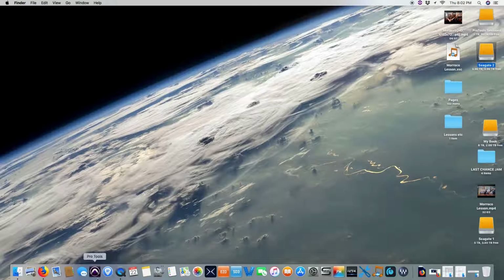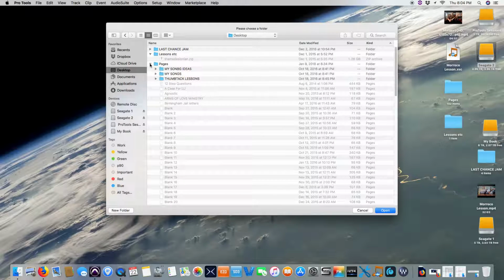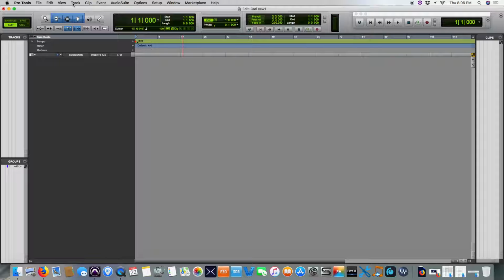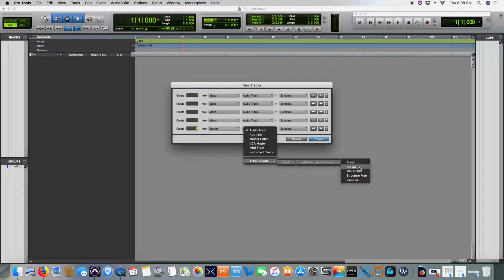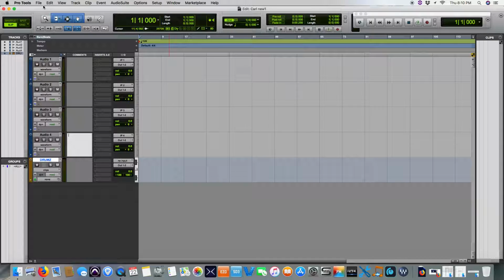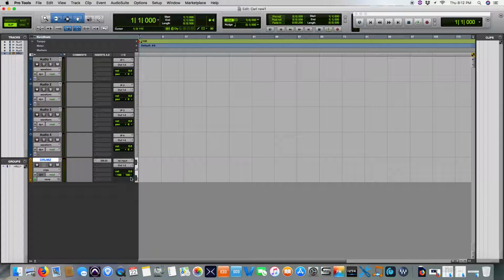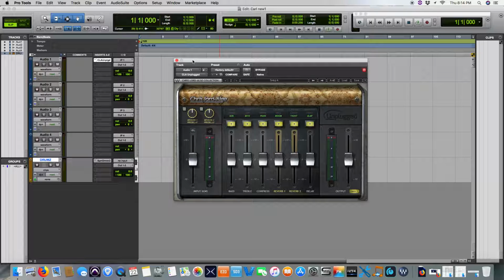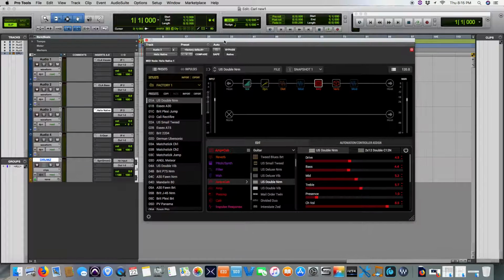PT BEGGINING VIDEO converted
Protools Tutorial Short.